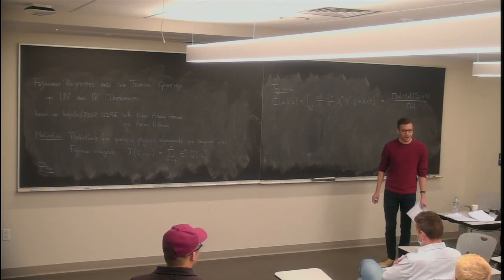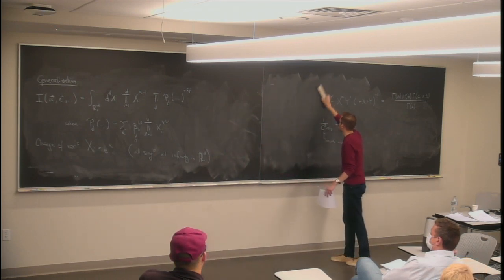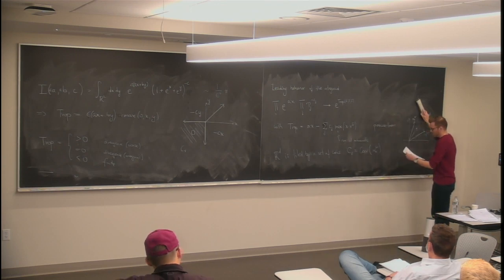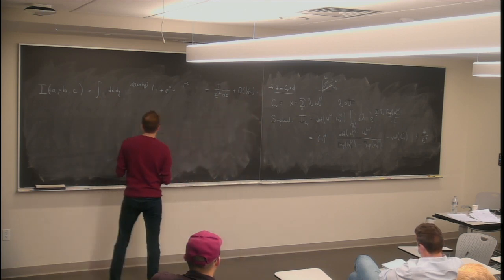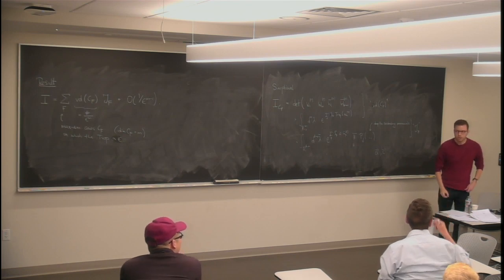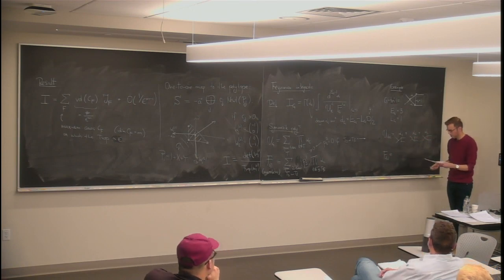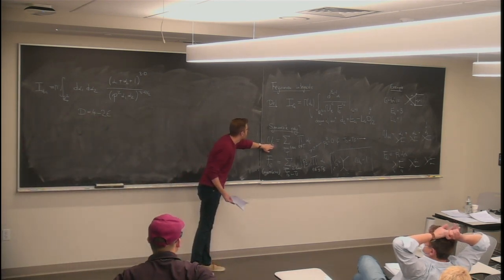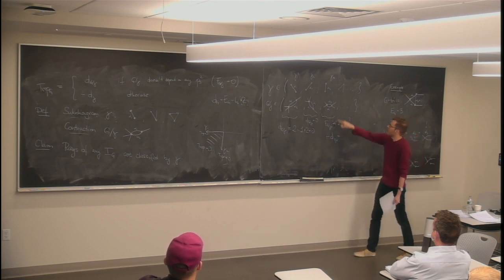Sebastian Mizera | Feynman Polytopes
4/29/22
Workshop on Nonlinear Algebra and Combinatorics from Physics

Speaker: Sebastian Mizera (IAS)

Title: Feynman Polytopes

Abstract: I will give an introduction to a class of polytopes that recently emerged in the study of scattering amplitudes in quantum field theory.